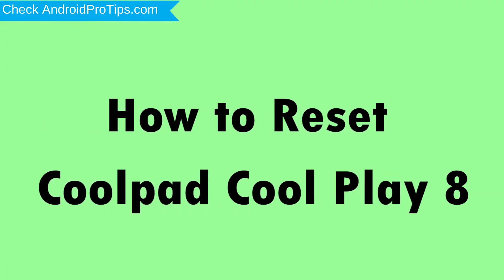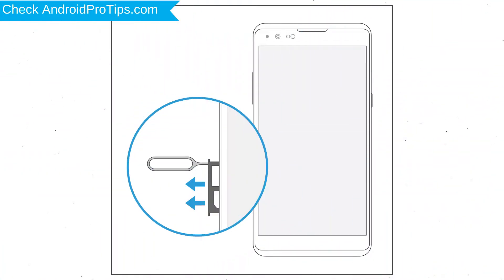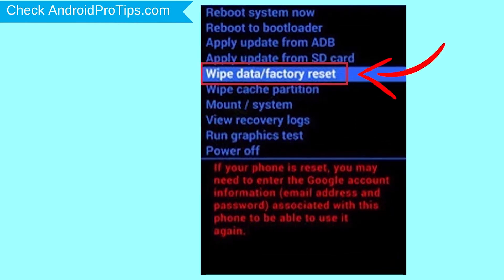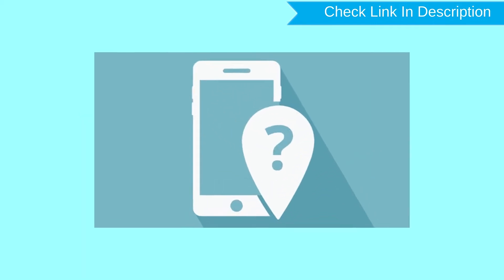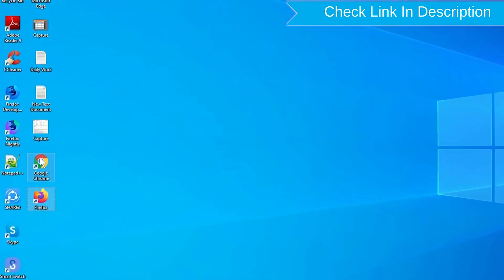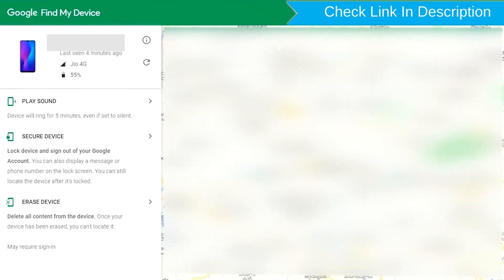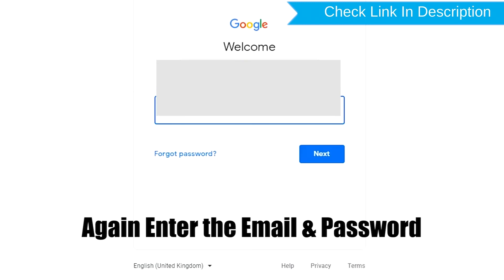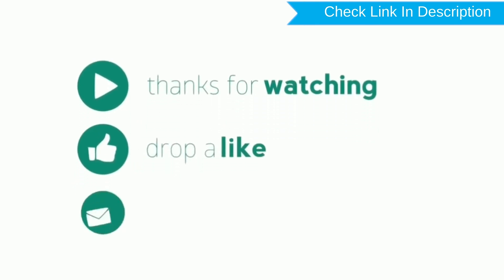How to Reset & Unlock Coolpad Cool Play 8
You can easily Hard Reset Coolpad Cool Play 8 android mobile here. You can also unlock Coolpad Cool Play 8 phone when you forgot the password.

In this video, you can learn how to reset Coolpad Cool Play 8 android phone in different ways.

Video Contents
How to Hard Reset Coolpad Cool Play 8.
Reset Coolpad Cool Play 8 without password.
Unlock Coolpad Cool Play 8 Android phone.
Reset Coolpad Cool Play 8 with Google Find My Device.
Wipe/delete data on Coolpad Cool Play 8.
Coolpad Cool Play 8 format when forgot password.
Coolpad Cool Play 8 bypass google account protection.

Hard Reset Coolpad Cool Play 8

Power off your Coolpad Cool Play 8, by holding the power button.